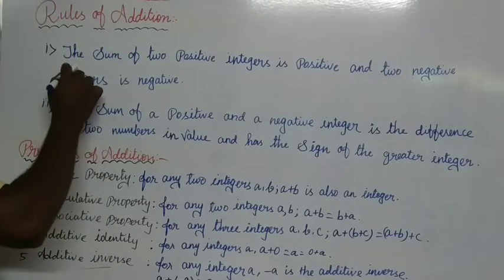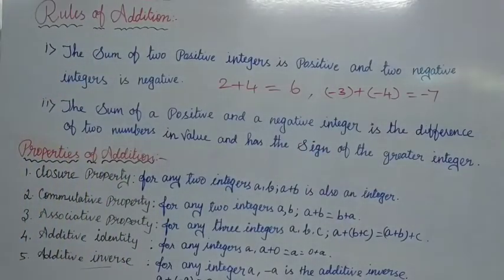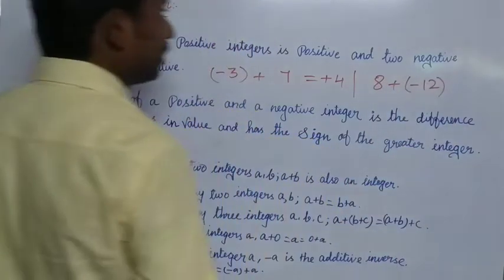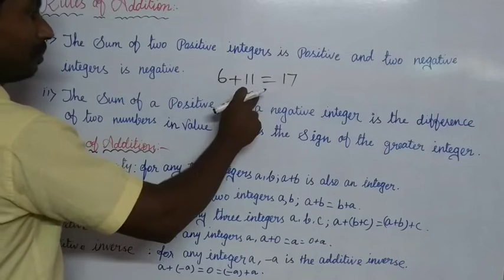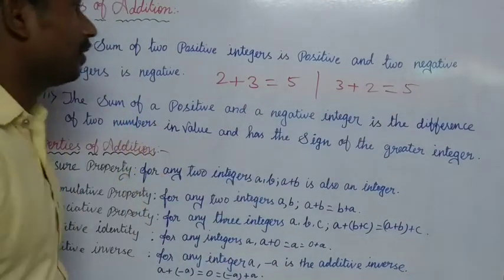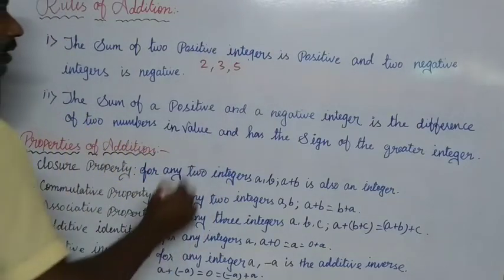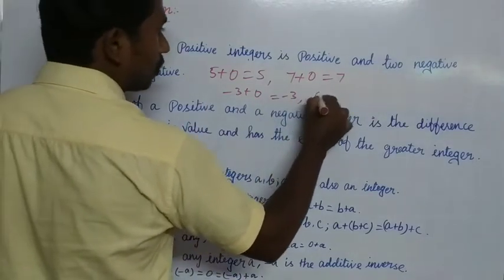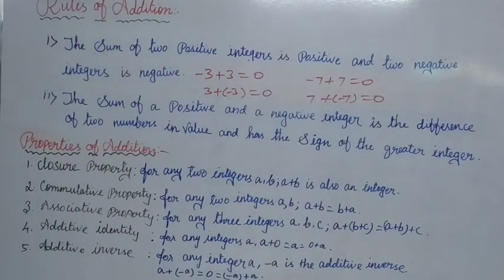VII- Maths - Number System - Properties of Addition